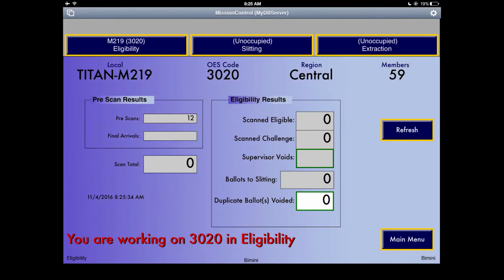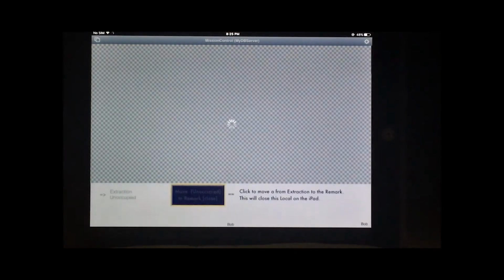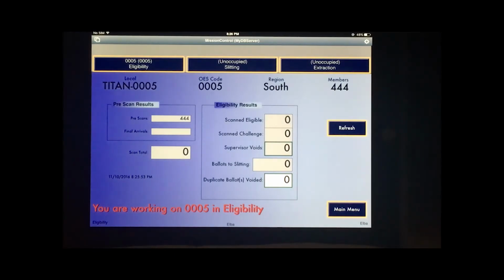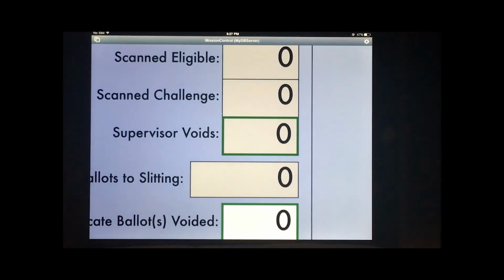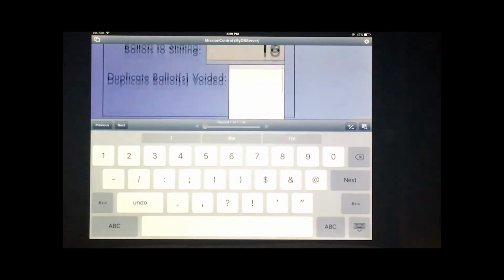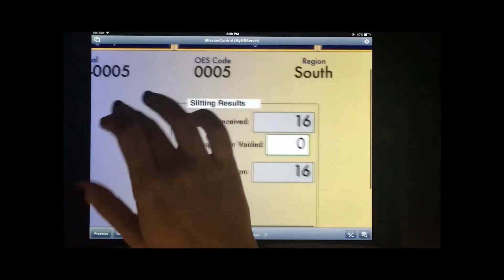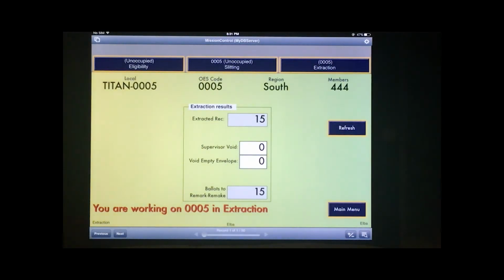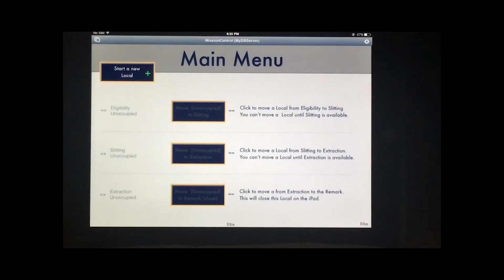Mission Control Tutorial Video